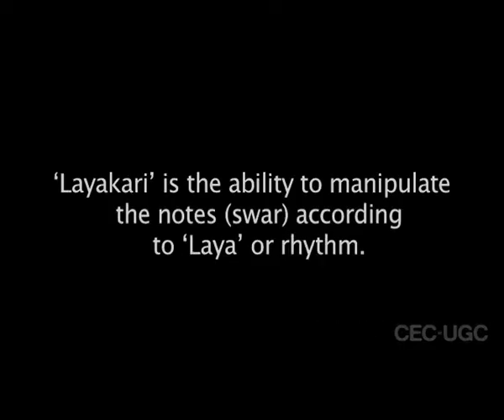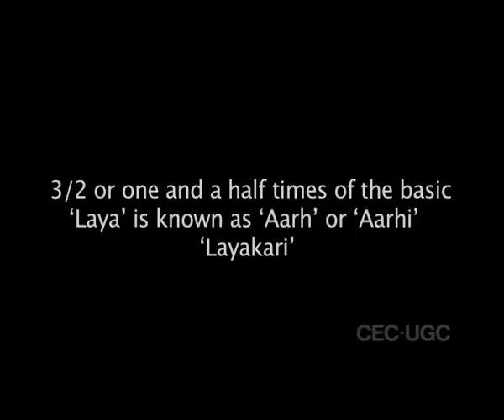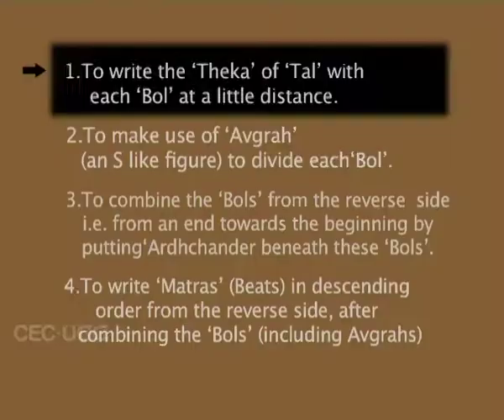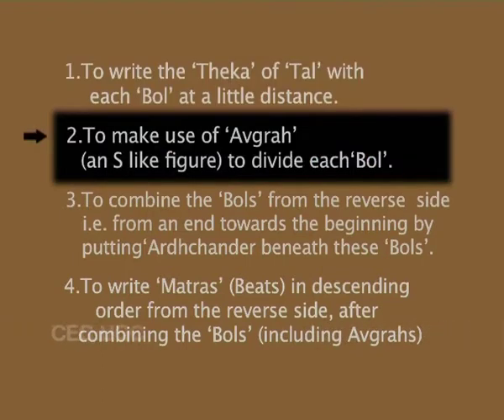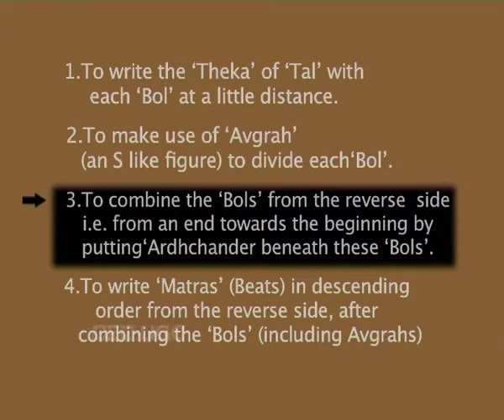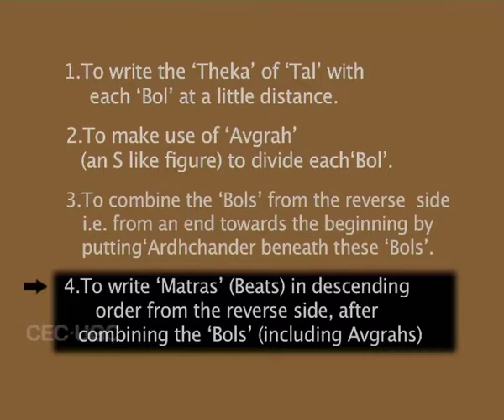Phasors-Jhumra Tal with Its 3/2 and 2/3 Layakaris